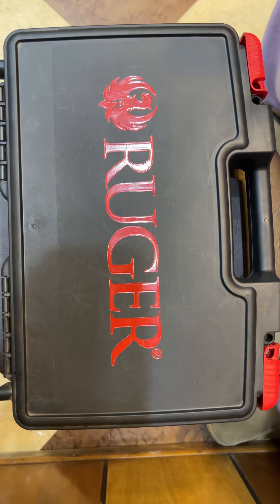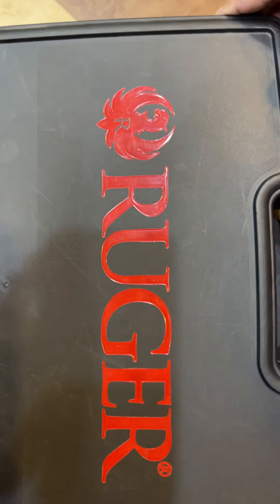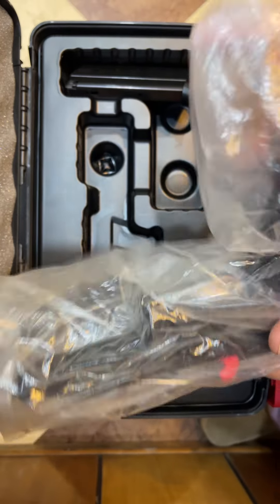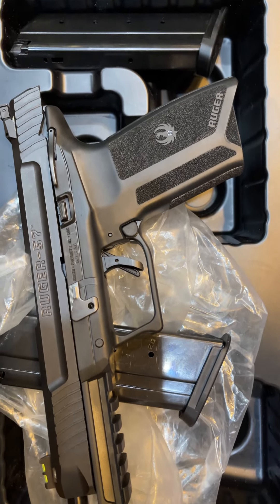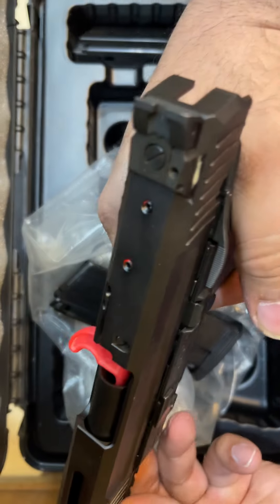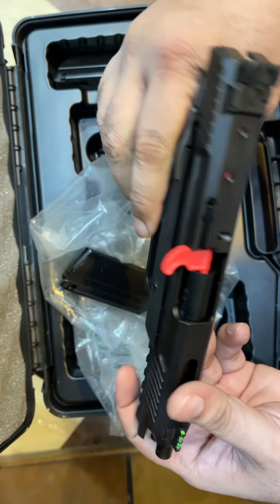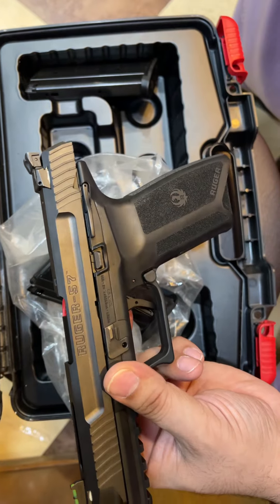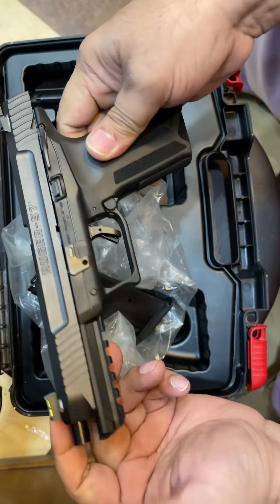Ruger57 a real deal , better then FN?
THIS CHANNEL DOES NOT PROMOTES ANY ILLEGAL